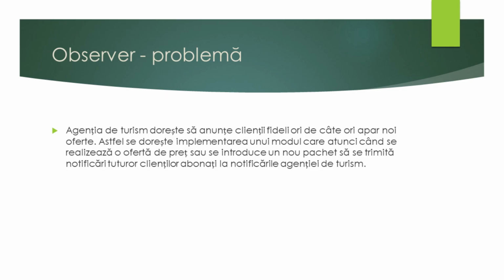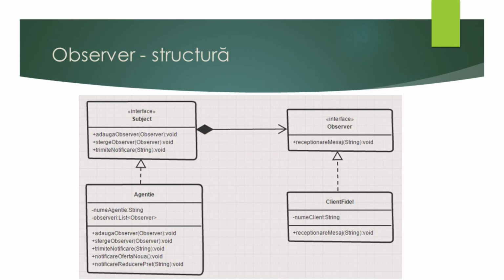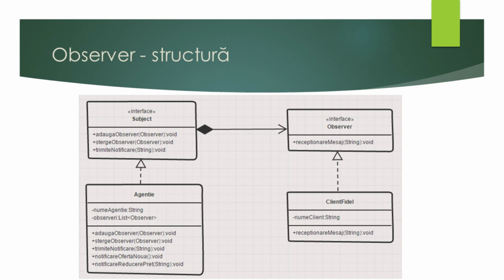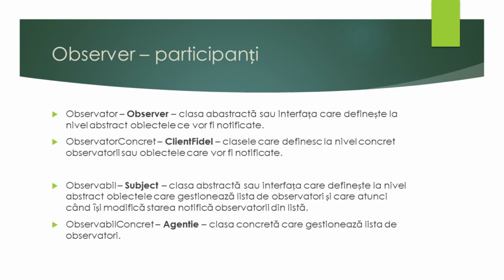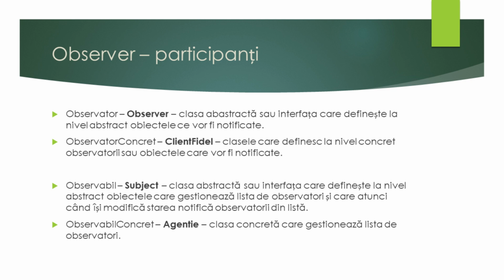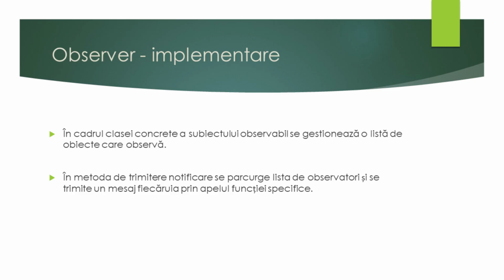AI Generated - Curs 08 CTS - Observer